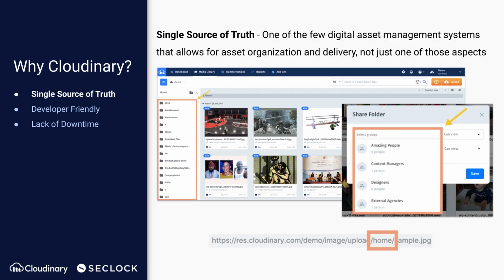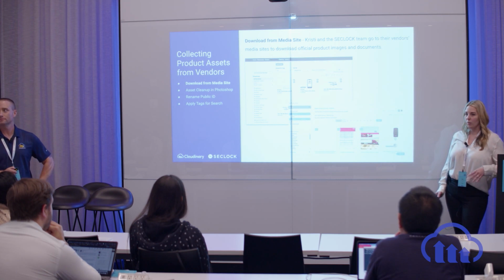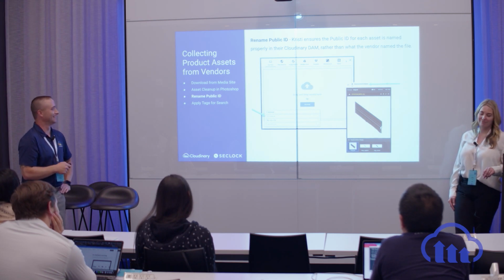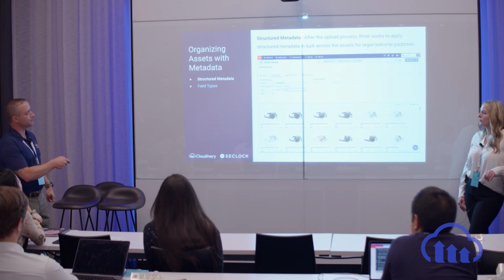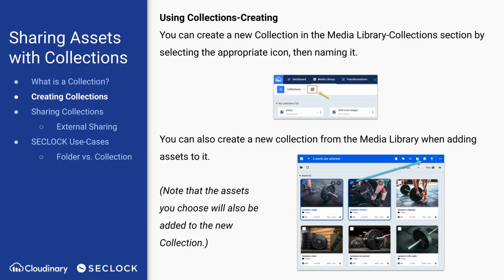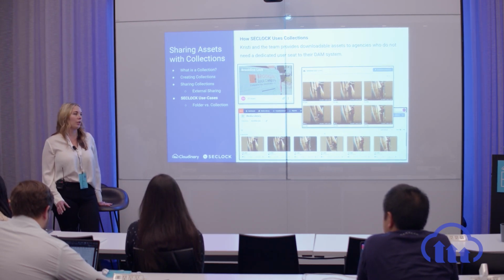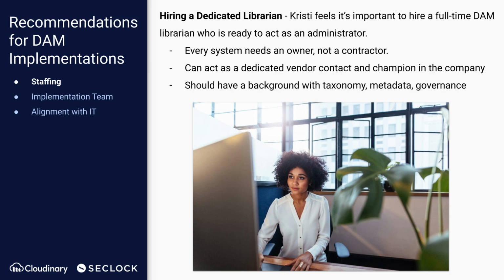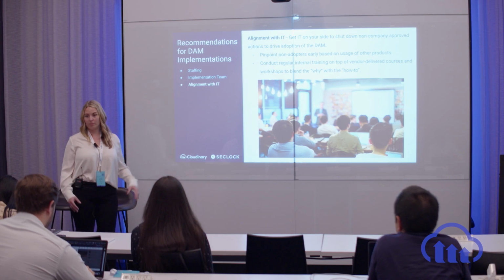User-Generated Content in a B2B E-Commerce Model with Cloudinary and SECLOCK (45-Minute Workshop)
Every day, the SECLOCK team receives hundreds of product images, videos and documents from their vendors in the door hardware space. Find out how they manage this constant influx of digital assets and user-generated content with the Cloudinary Digital Asset Management (DAM) system, then propagate the content into their content management system and website. You’ll gain deep insights on how to handle user-generated content for B2B ecommerce applications that you can apply to your own asset management processes.

Key Takeaways from the Workshop:
1. Knowing how to establish an organizational structure for content inside of the Cloudinary DAM system, preventing clutter with automated routing

2. Creating upload paths and procedures for vendors outside of your organization

3. Applying simple, but powerful, optimization transformations to digital assets for your web and mobile applications

Instructors:
- Kristi Morrison-Clear, Digital Asset Manager at SECLOCK
- Sam Brace, Director of Customer Education at Cloudinary

This workshop was originally delivered at Cloudinary EXP, which was held on May 17th, 2022 in New York City. For more information about in-person and virtual events from Cloudinary,